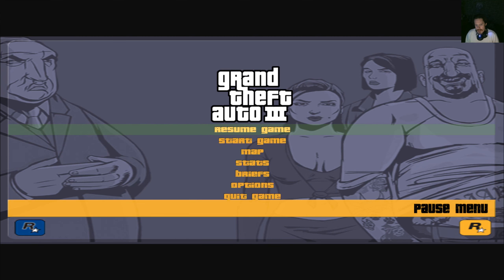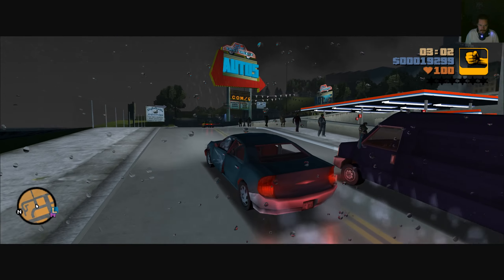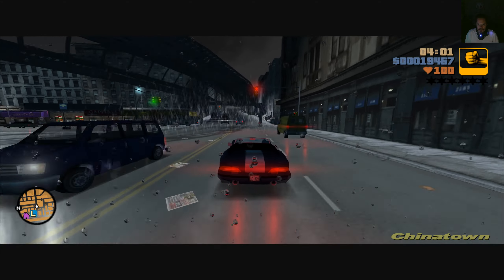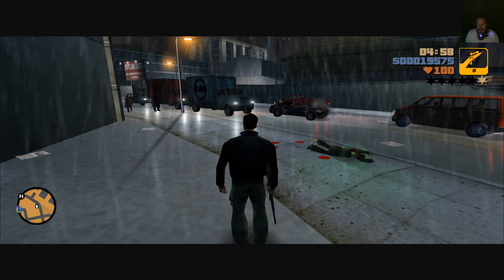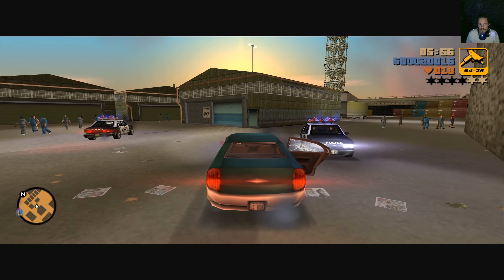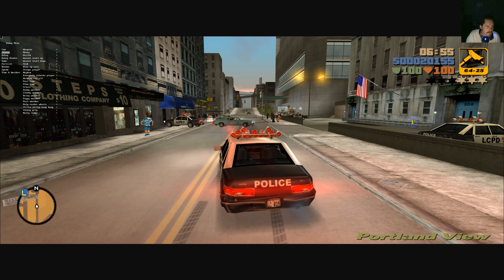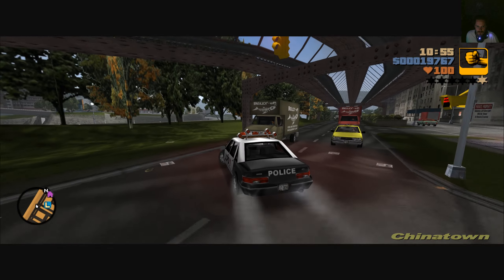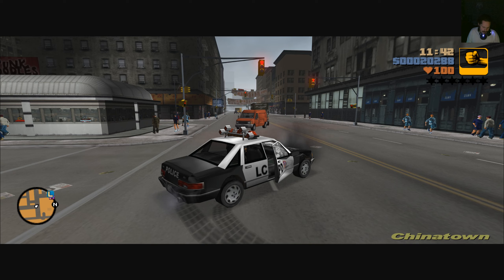GTA III Remastered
GTA III / GTA 3 Re - 2k 60fps
Reverse Engineered

Software: Gamecaster (used to be XSplit)
Resolution: 1440p Quad HD
Codec: x264 (uses CPU)
Speed: Very Fast
Quality: Very High
Record Frames: 60fps
Audio Bitrate: 192
Mic: 70db (+Muzzle)
System Sound: -8db

My specs:
RTX 2080 Duke 8GB OC
i9 9900k
Vengence Pro 2x8 3200mhz DDR4
MPG Z390 GAMING PRO CARBON
Captured Via CPU using Xsplit software built into Windows game bar and via Gamecast.
Internet speed: 380mbps Download. 36mbps Upload